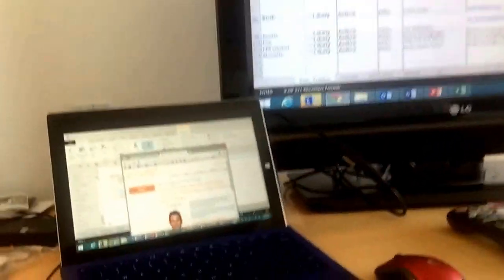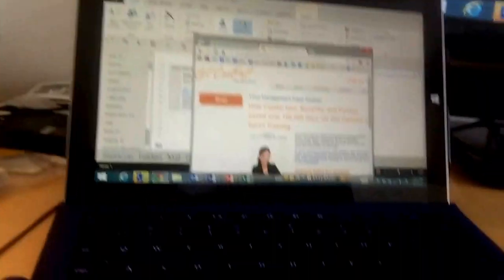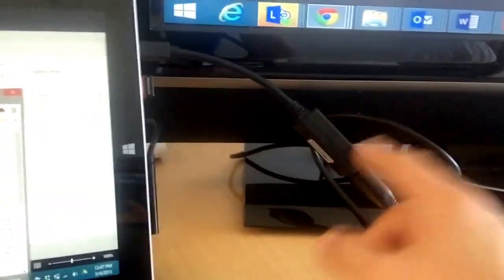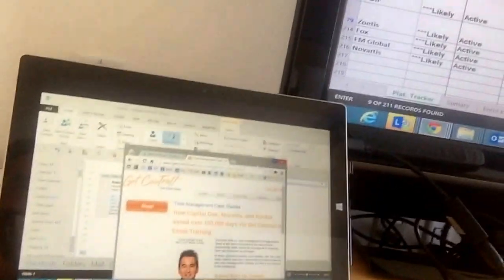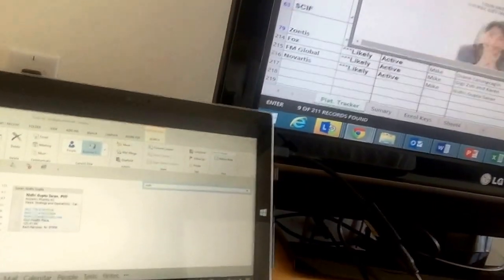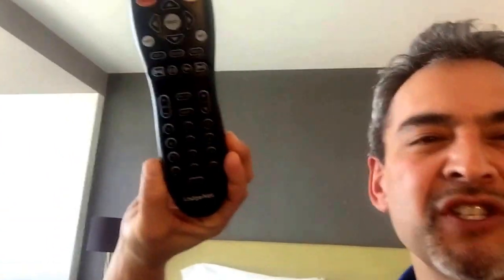How to Use a Second Monitor on the Road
Mike Song shows you how to create a second monitor set up in a hotel room with just one HDMI travel cord.